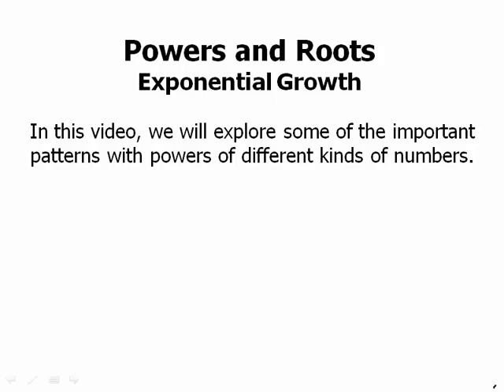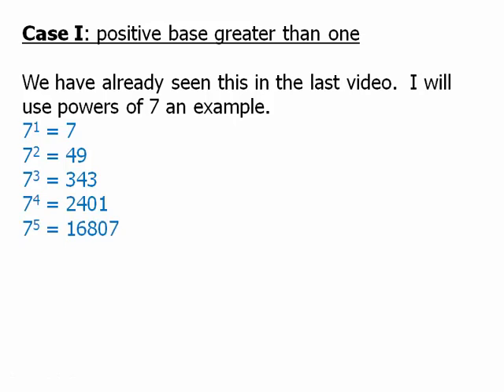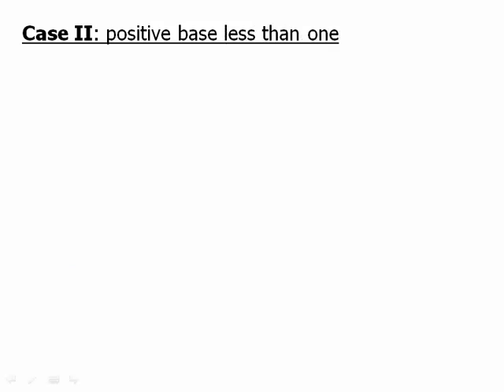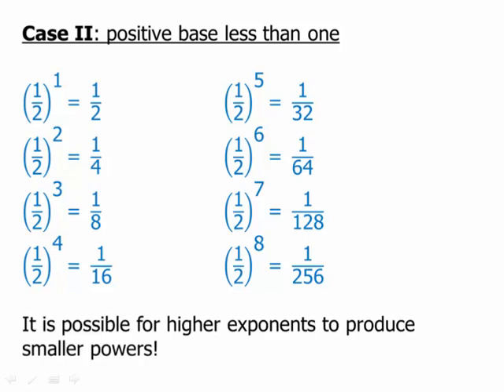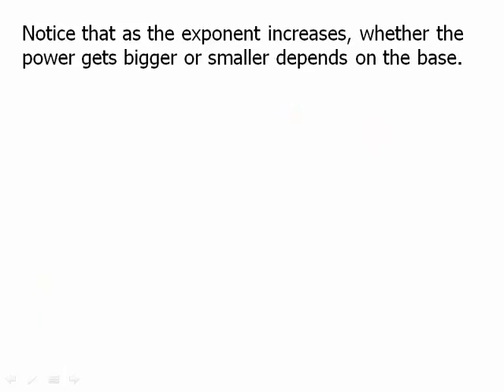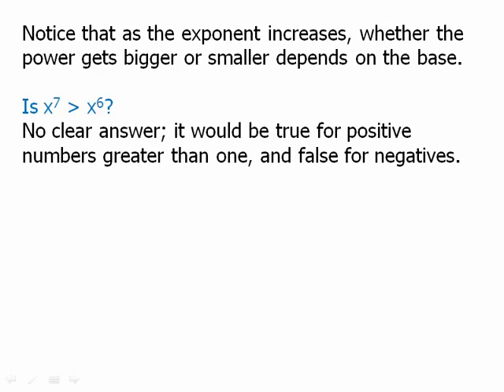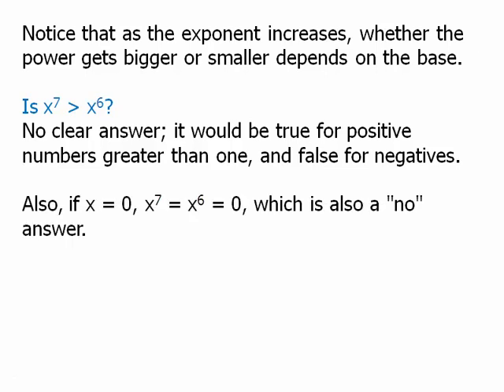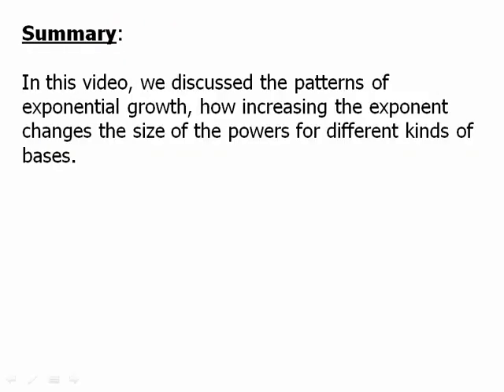Powers and Roots: Exponential Growth